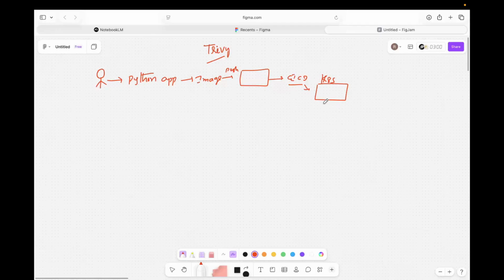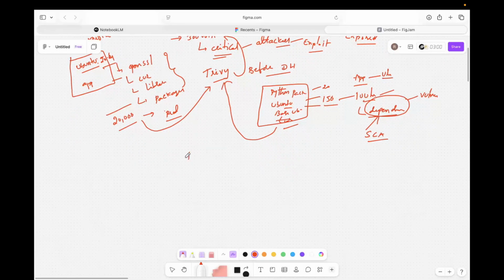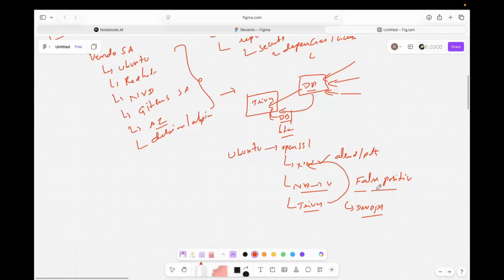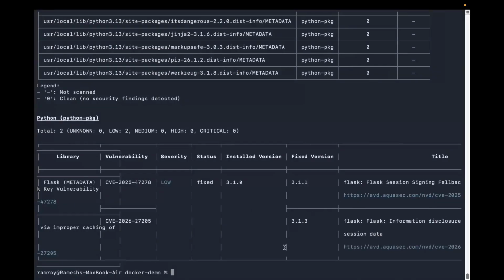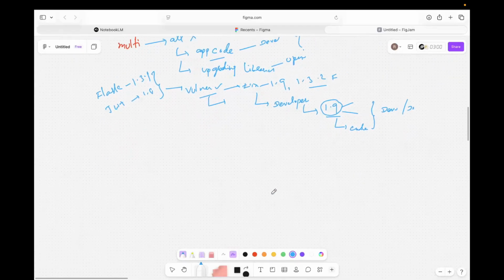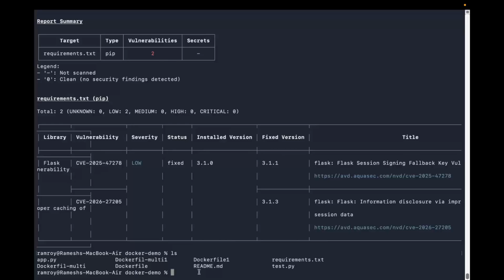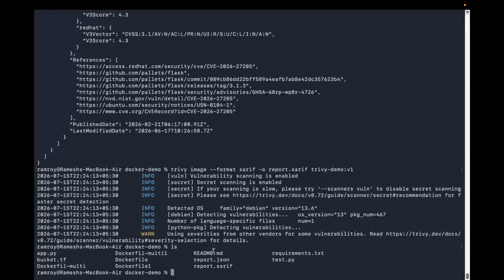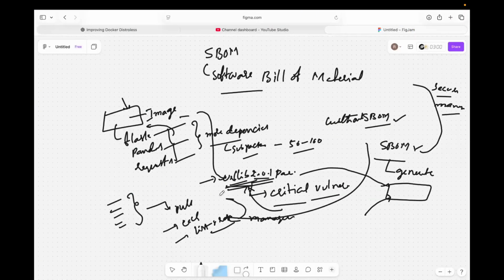Trivy Tutorial 🔥 Scan Docker Images & Fix Vulnerabilities Before Deployment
🚀 Learn how to secure your Docker images with Trivy, the industry-standard open-source vulnerability scanner used by DevOps and DevSecOps teams.
In this hands-on tutorial, you'll learn how to scan Docker images from the command line, identify vulnerabilities, generate security reports, and create a Software Bill of Materials (SBOM) using Trivy CLI.

Whether you're securing applications before deployment or integrating security into your CI/CD pipeline, this video covers the essential Trivy features every DevOps engineer should know.

✅ Install Trivy CLI
✅ Scan Docker images for vulnerabilities

✅ Understand Critical, High, Medium, and Low CVEs

✅ Scan operating system packages

✅ Scan application dependencies

✅ Detect exposed secrets

✅ Generate vulnerability reports

✅ Generate SBOM (Software Bill of Materials)

✅ Export scan results in multiple formats

✅ Scan terraform files

🛠 Commands Covered
Trivy image scanning
Vulnerability reports
SBOM generation
CLI options and output formats
Severity filtering
Docker image security scanning

DevOps Engineers
DevSecOps Engineers
Platform Engineers
Cloud Engineers
Kubernetes Engineers
Security Engineers
Software Developers

🔐 Why Use Trivy?
Trivy helps you detect:
Container image vulnerabilities
Operating system package vulnerabilities
Language dependency vulnerabilities
Secrets
Misconfigurations
Software Bill of Materials (SBOM)
By integrating Trivy into your development workflow, you can identify security risks early and ship more secure container images to production.

Docker
Kubernetes
DevSecOps
Platform Engineering
Cloud Security
GitHub Actions
Terraform
Crossplane